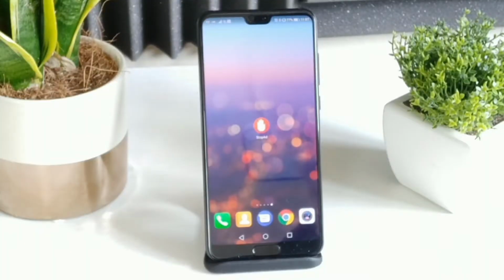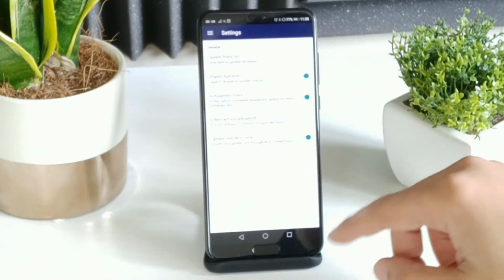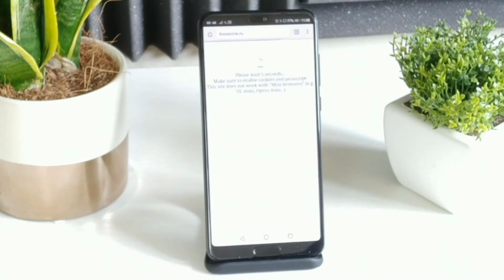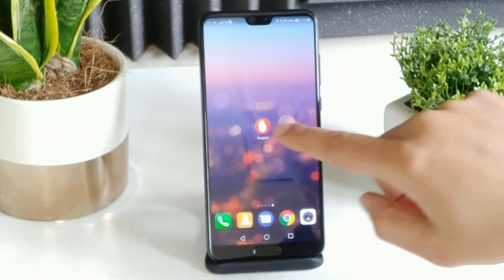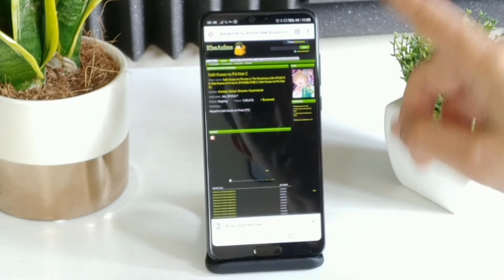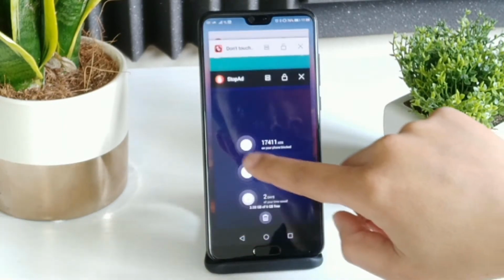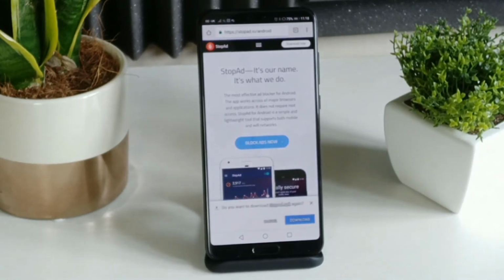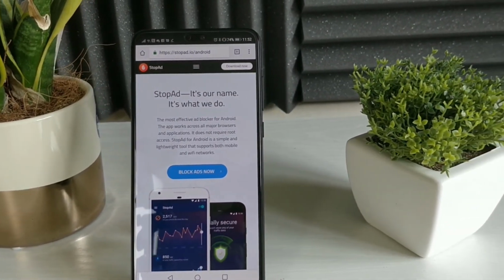best way to block ads from android 2018 / Tutorial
best way to block ads from android 2018 Tutorial, if you got ads in your android device this app called Stopad will remove from your mobile  all the ads from your apps browsing and more includind popup ads, in app ads, make your life easier with your mobile device and save time using this app, one more amazing review in our series with this free ads blocker without root.

This app works with android.